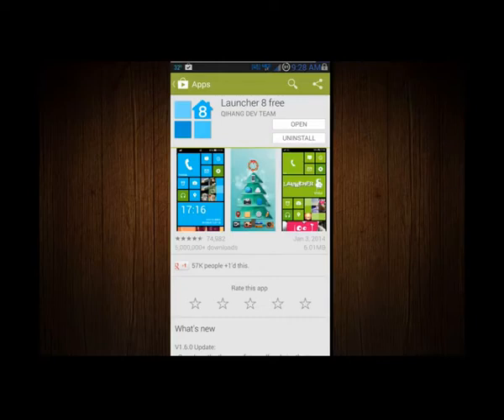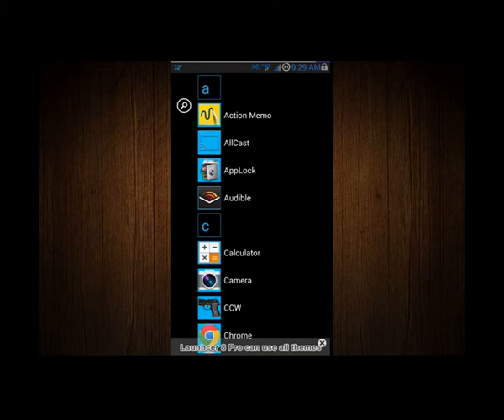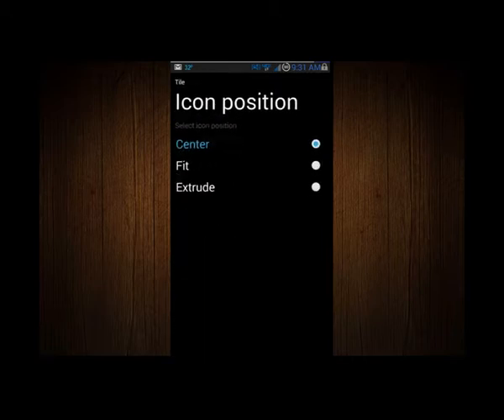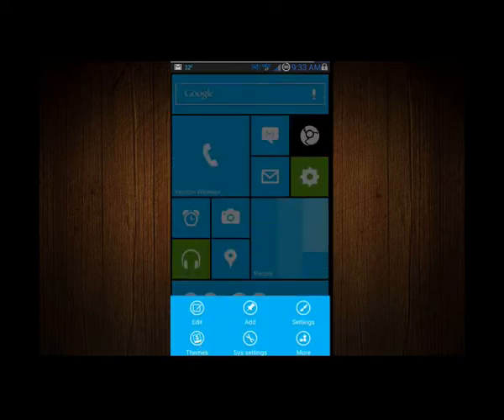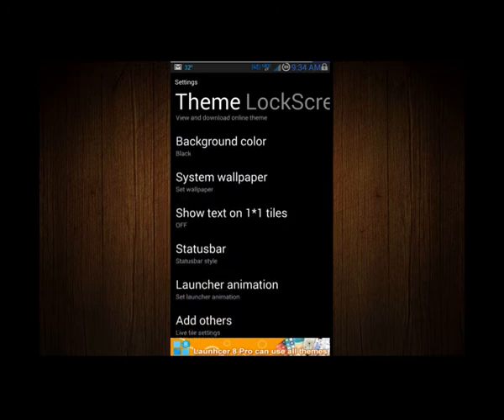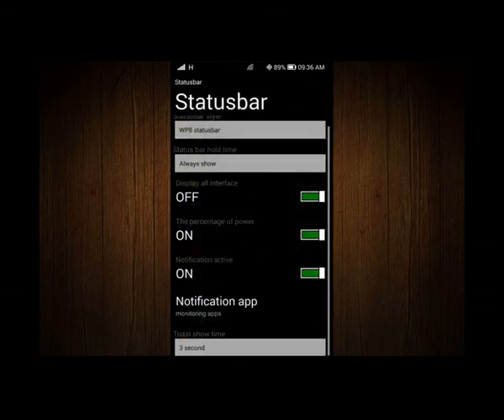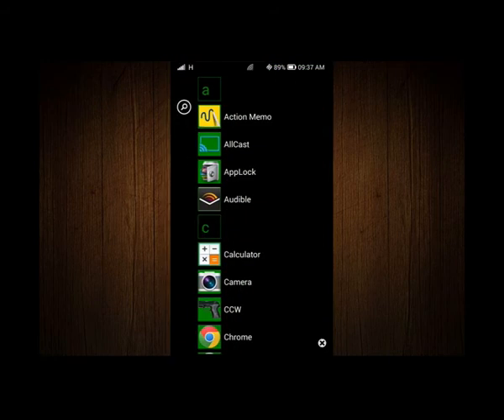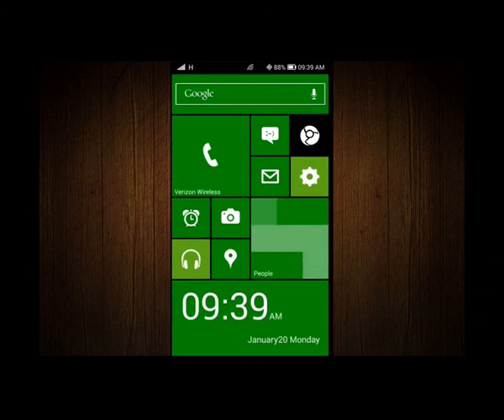Launcher 8 PRO - Friends ICT Group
Bored of Android's user interface? Can you want try a new style start screen? If you do, then wait no more! Launcher 8 Pro is a great app for you can ease of imitation and other styles start screen on you Android Phone or Tablet device.